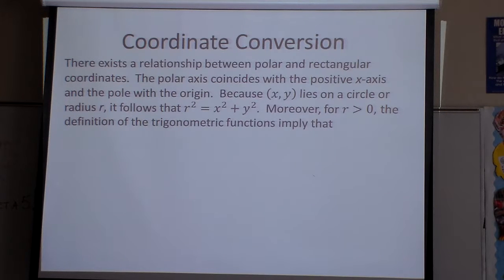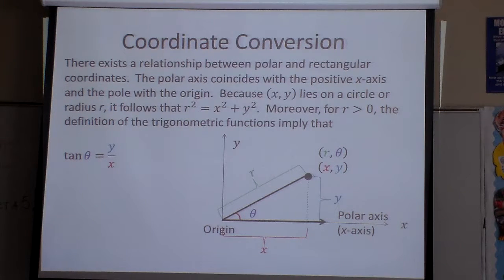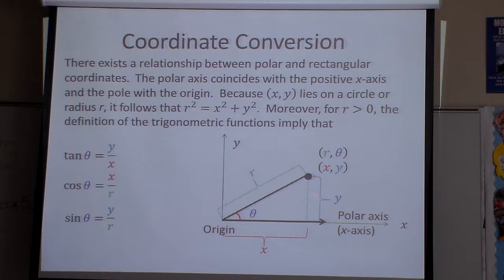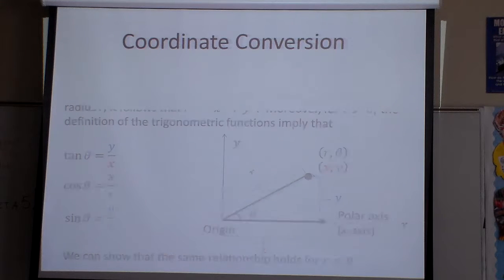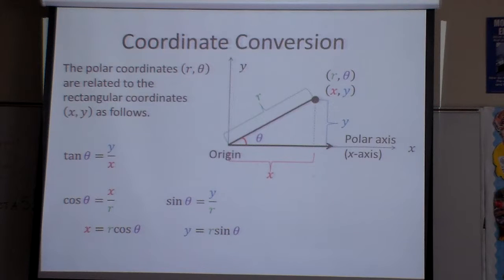Polar Coordinates Conversion Formula